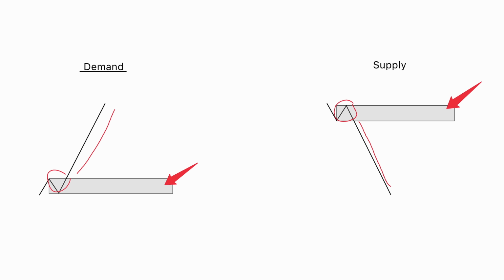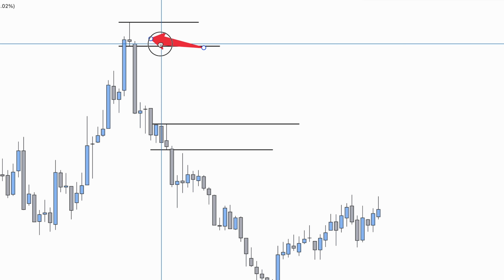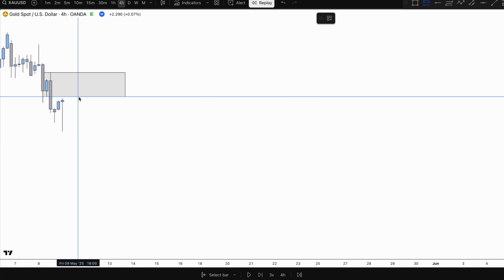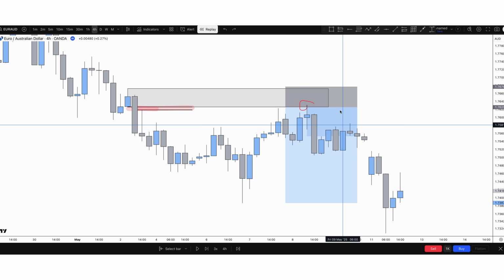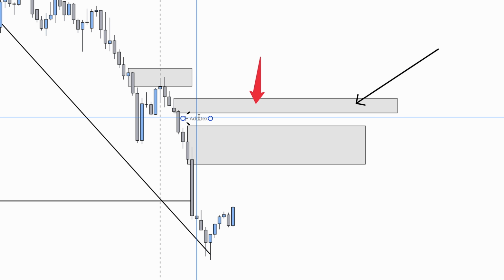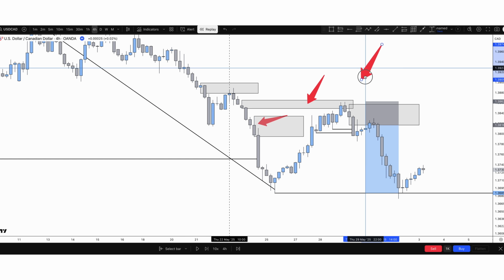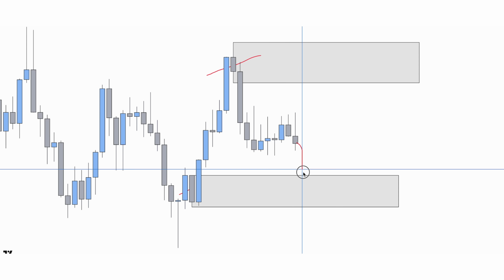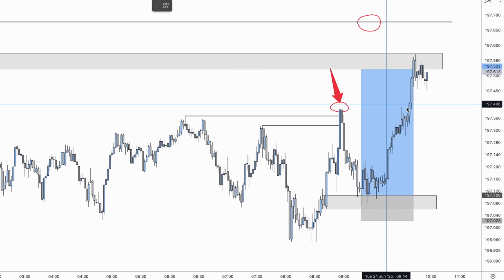ULTIMATE Supply and Demand Masterclass (Beginner to Pro)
Supply & Demand is the concept that runs the market. Financial markets go up & down based solely on the factors of supply & demand ~ and understanding how to use supply & demand in your trading will allow you to get high probability, high reward, high accuracy trades.

In this ultimate guide I'll teach you EVERYTHING about S&D:

✅ Theory of supply & demand
✅ How to plot S&D zones on charts
✅ How to use S&D in line with the trend
✅ Validation rules for supply & demand zones
✅ 'Imbalance' & its role in S&D trading
✅ How to formulate HTF bias' with S&D
✅ Using it for perfect entries & targets
✅ How to be a better trader with S&D

By the end of this Masterclass you'll know everything you need to know to crush the markets, read markets perfectly & make consistent profits with the concept of Supply & Demand - ENJOY!

Chapters:
00:00 - S&D THEORY
02:13 - How to plot S&D Zones
05:42 - S&D Real Chart Examples
09:43 - S&D with TRENDS
12:15 - S&D with the Trend EXAMPLE
14:41 - Validating S&D with Imbalance
17:58 - Only ONE TAP is valid
19:41 - Approaching Multiple Zones
24:19 - 'CE' Example
30:43 - S&D works on ALL timeframes
31:32 - S&D (Top Down Analysis)
35:16 - Using S&D for ENTRIES & TARGETS
39:27 - Your NEXT STEPS